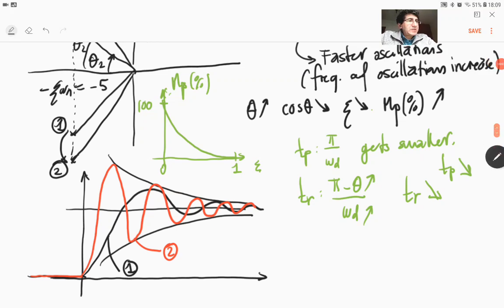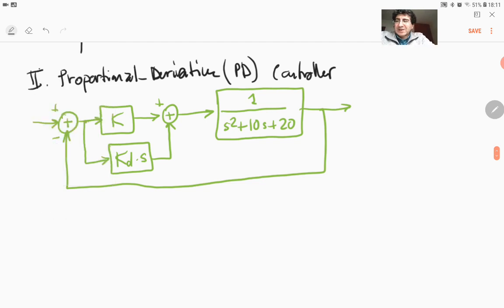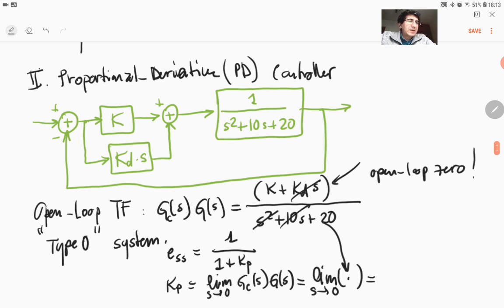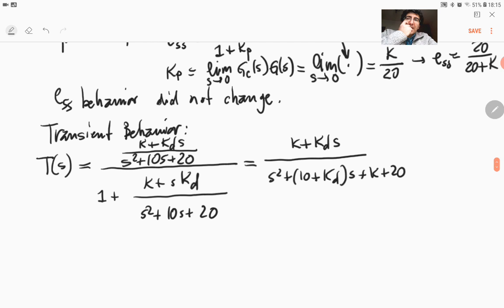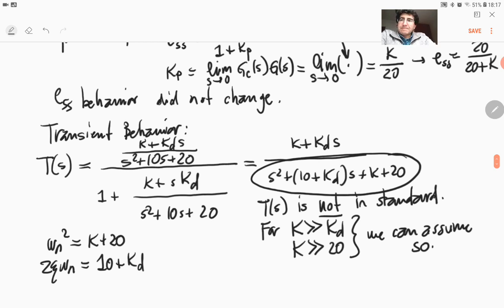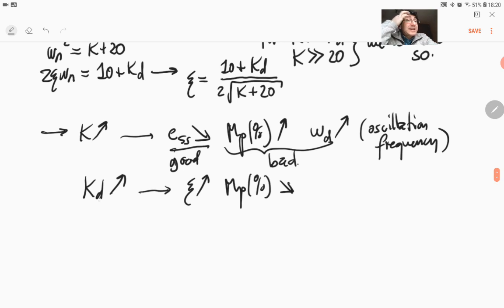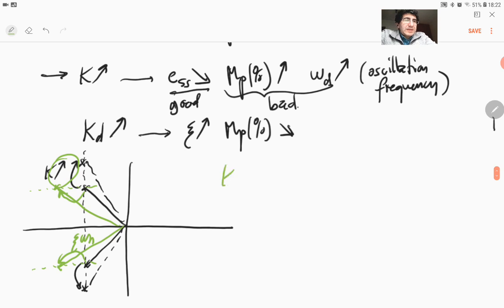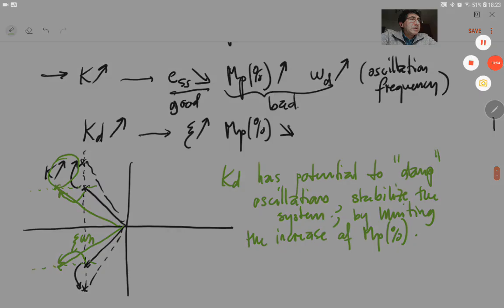Transient and Steady-State Analysis of PID Controller - II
This video is part of the Spring Term EE302 Feedback Systems Course content in Middle East Technical University, Department of Electrical and Electronics Engineering